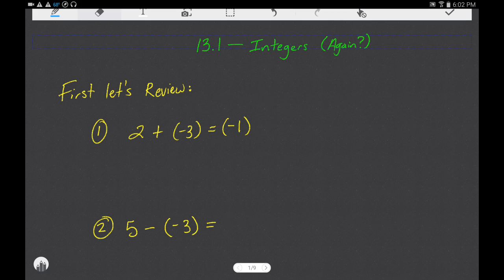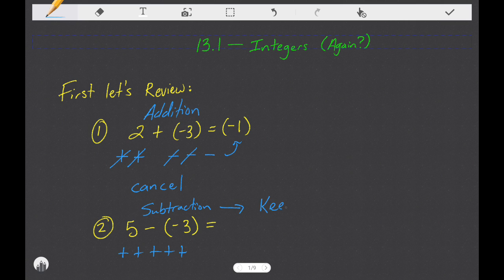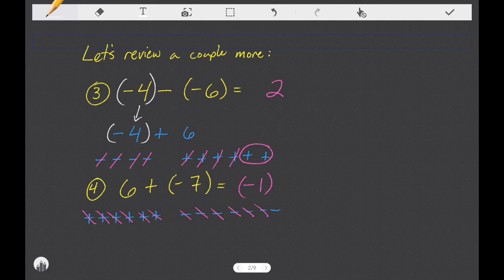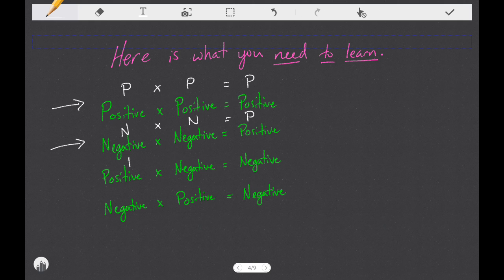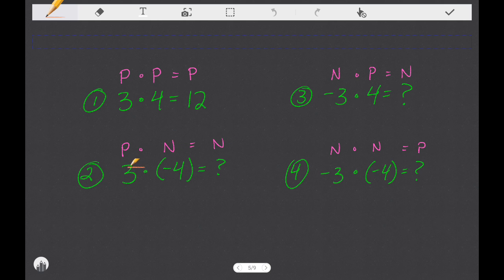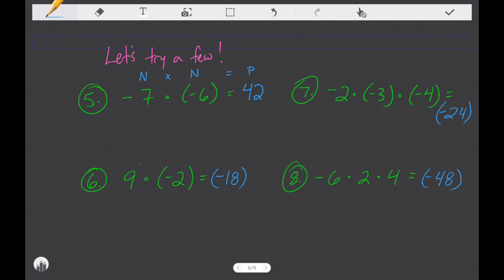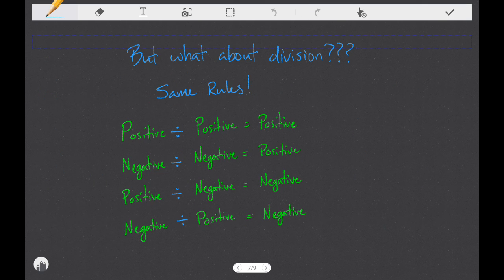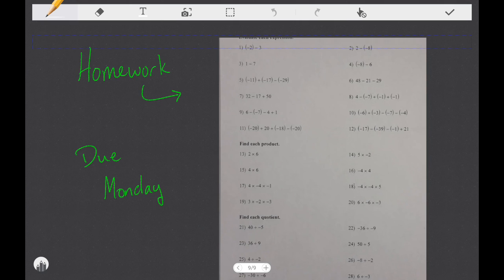Integers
Review of adding and subtracting positive and negative integers.  Plus, we will now see examples of multiplying and dividing positive and negative integers.